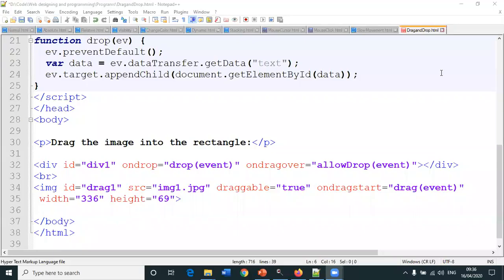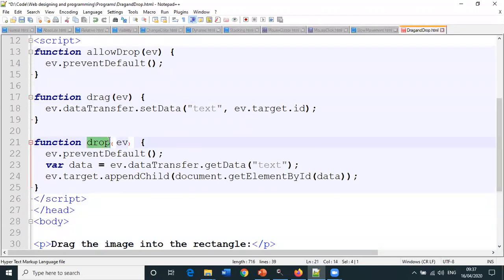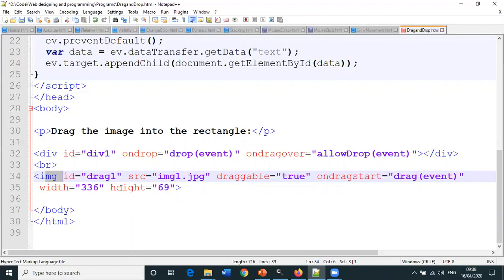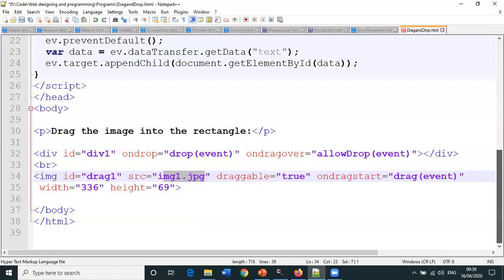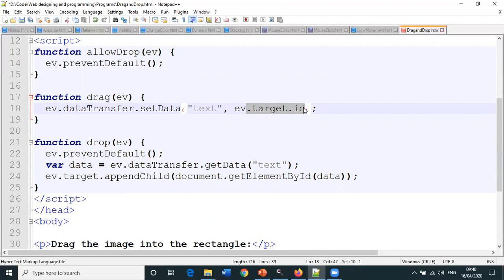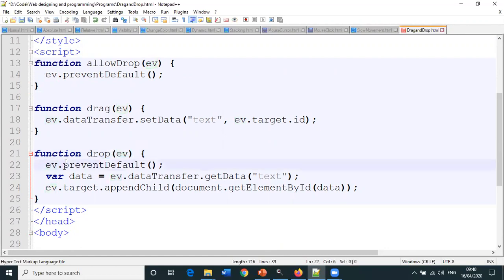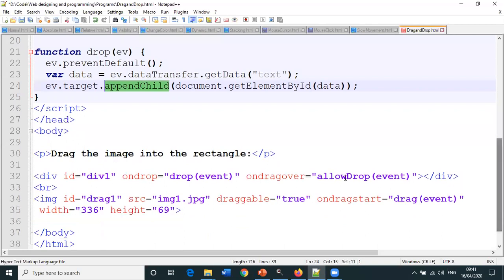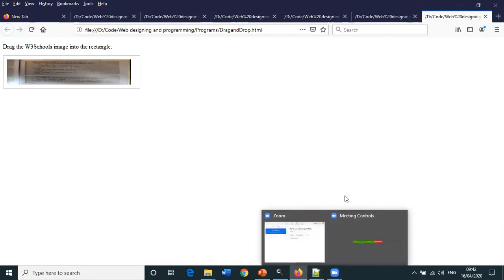WEB PROGRAMMING TUTORIALS Web Programming-Unit IV Part 8 (Drag and Drop)